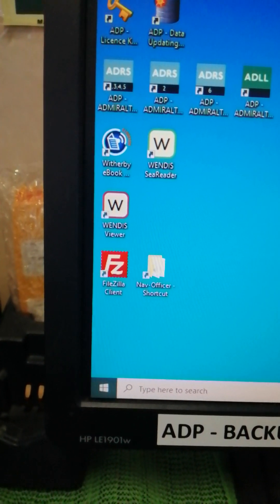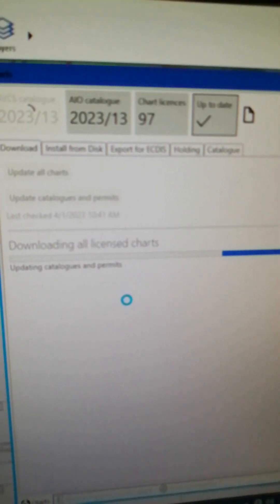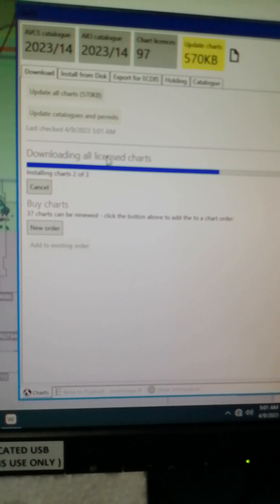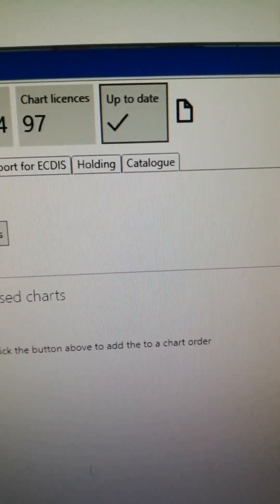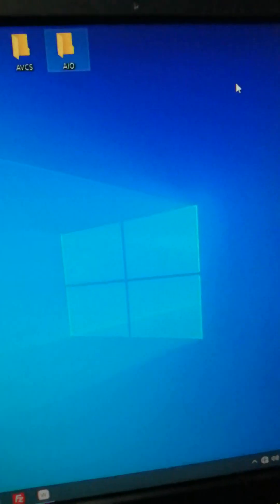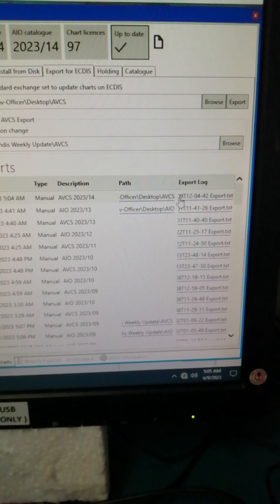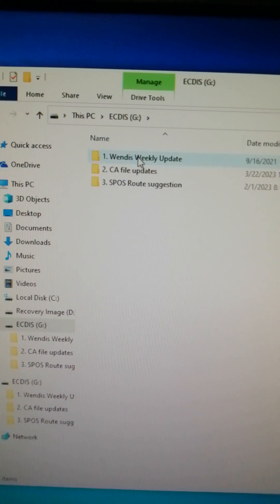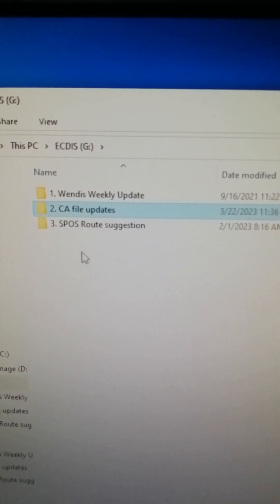NAVIGATOR HACKS! Export weekly AVCS & AIO updates for ECDIS from WENDIS VIEWER | Notice to Mariners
NAVIGATOR HACKS!

Stay up-to-date with the latest chart corrections! In this informative video, we guide you through the process of exporting weekly AVCS (Admiralty Vector Chart Service) and AIO (Admiralty Information Overlay) updates for ECDIS from WENDIS VIEWER.

Learn how to:

Access and download weekly updates from WENDIS VIEWER
Export AVCS and AIO updates for ECDIS
Apply updates to ensure compliance with Notice to Mariners
Troubleshoot common issues and optimize ECDIS performance

Whether you're a Navigator, Officer, or maritime professional, this video provides a step-by-step guide to help you stay compliant and navigate safely.